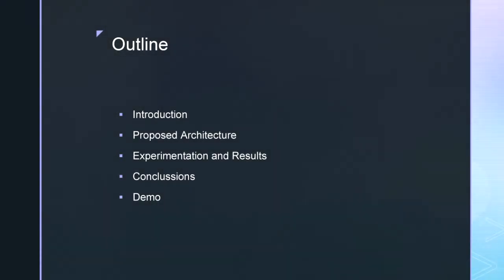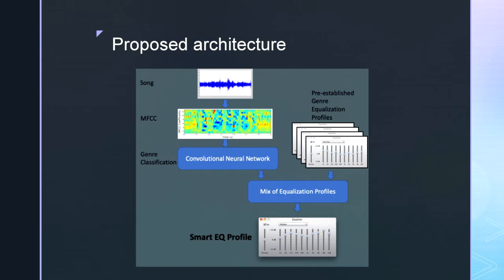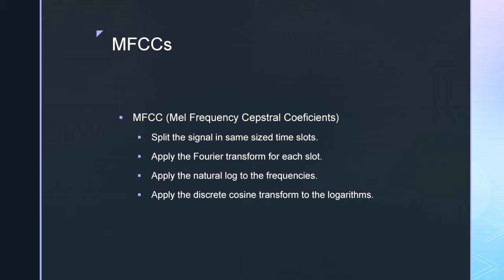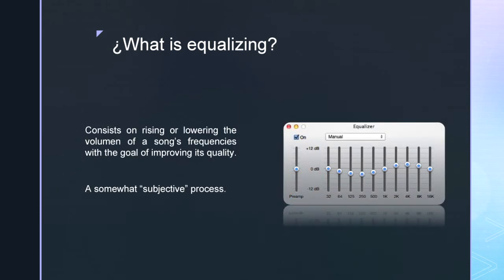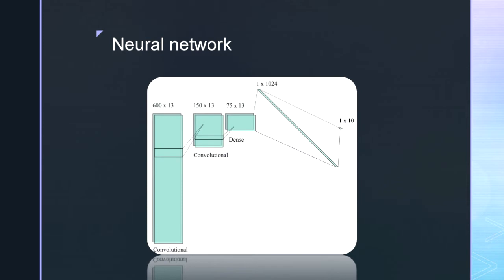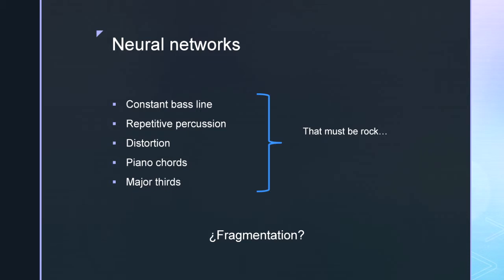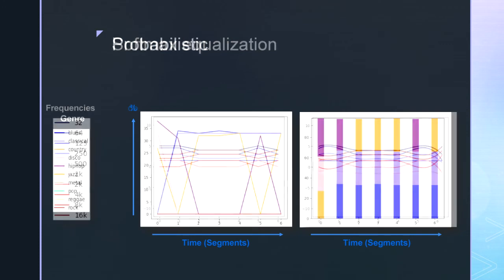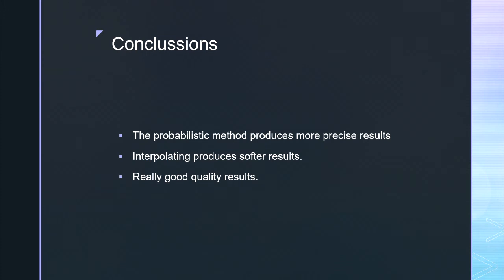Smart Song Equalization Based on the Classification of Musical Genres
Music equalization is the process of trimming or raising specific frequencies (or a range of frequencies, called “frequency bands”) to increase the quality of a song. This paper presents an architecture that obtains a smart song equalization for a song based on a prediction of its musical genre. This prediction is based on a neural model designed in this work for the classification of musical genres in separated segments of a song. Each song needs its own equalizer setting that will not be the same throughout the song. For each segment, a distribution of probabilities of belonging to different genres is calculated, and then the song is equalized based on this distribution and different configuration options such as genres taken into account and using interpolation for the segments or not. These configurations are discussed in the paper. Both automatic music equalization and song genre classification are poorly researched matters, a gap we try to cover by investigating previous works in the area of study. Different proofs of concept are presented in the work to show the operation of the automatic equalizer. Adapting the solution for a smart equalizer can produce a system capable of automatically improving the music millions of people listen to daily in their mobile devices or applications such as Spotify and Youtube.